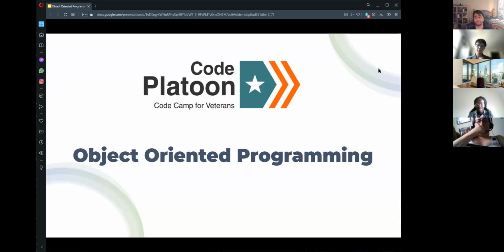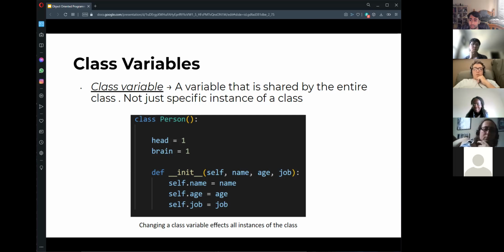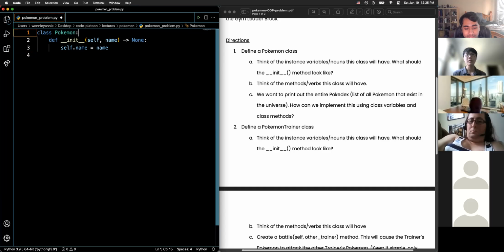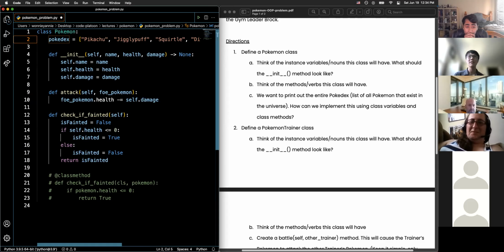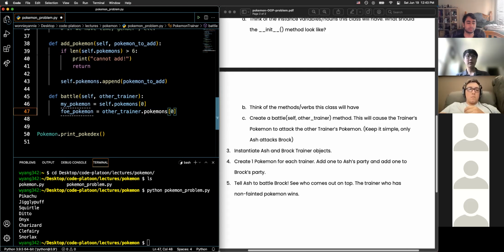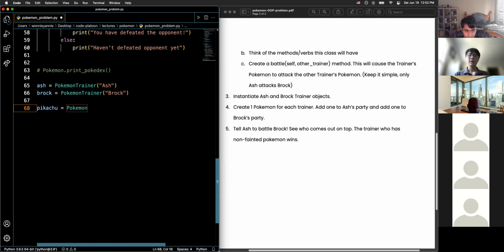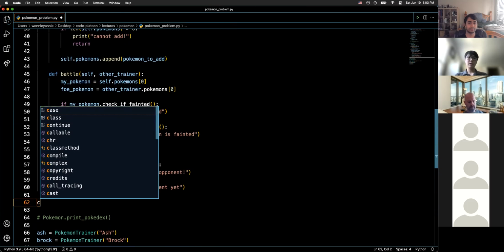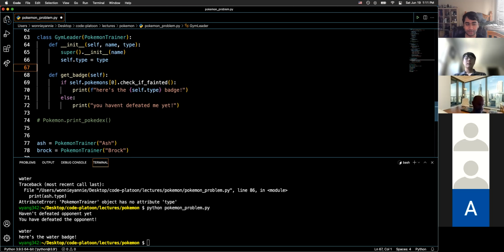W4D6: Object Orientation Programming Review (1 of 1)